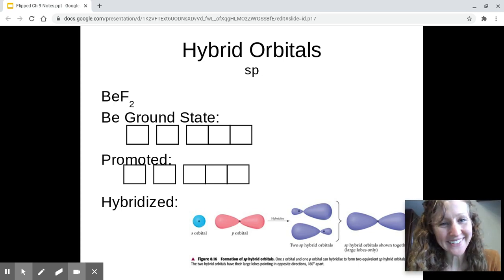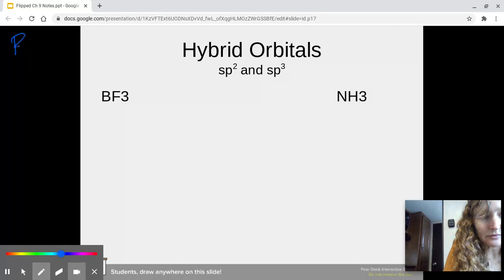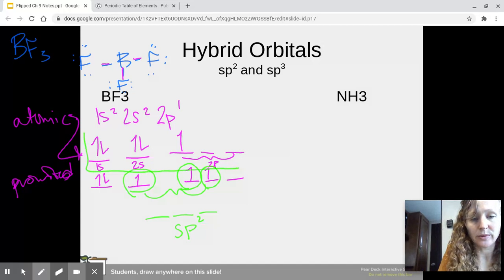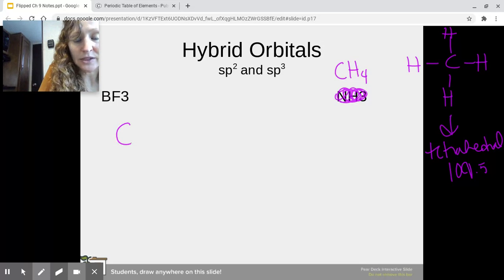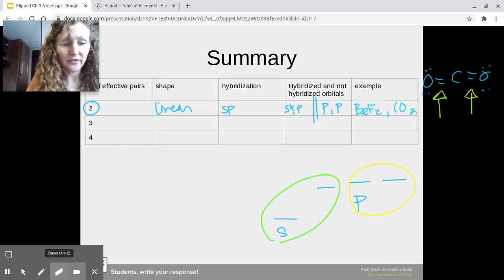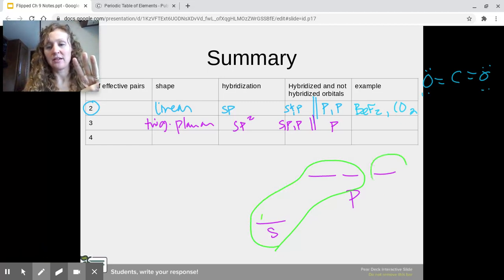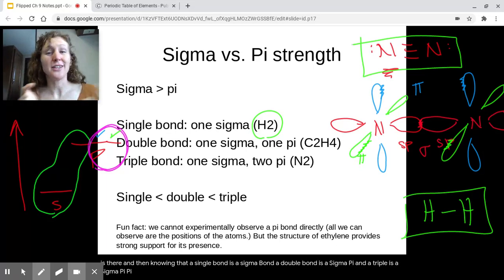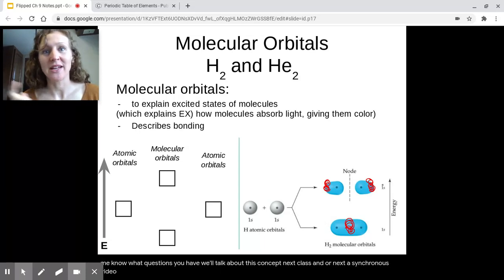APC 6.2.3 U6Ch 9 Part 3 Hybridization and Sigma Pi Bonds